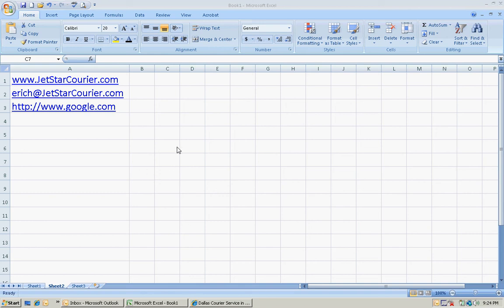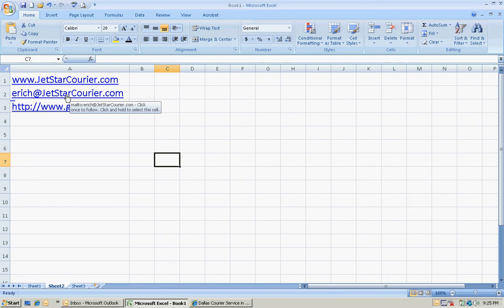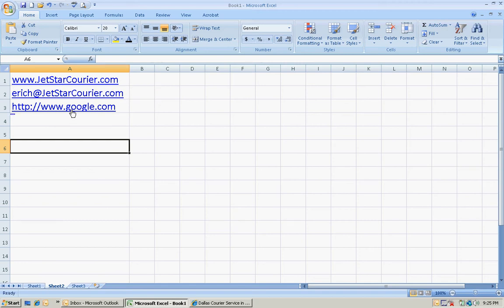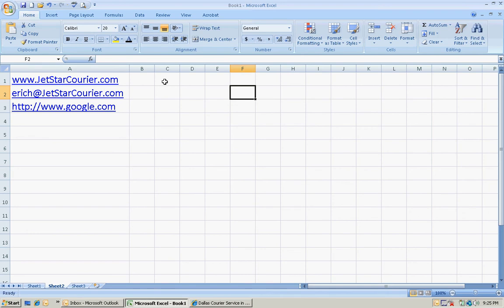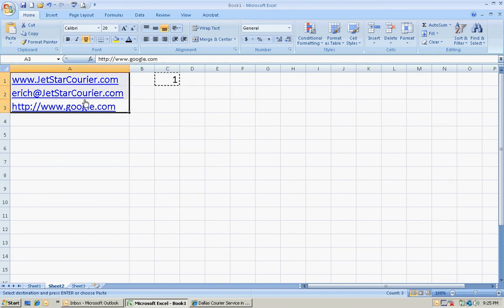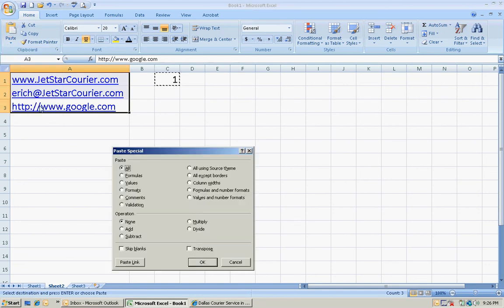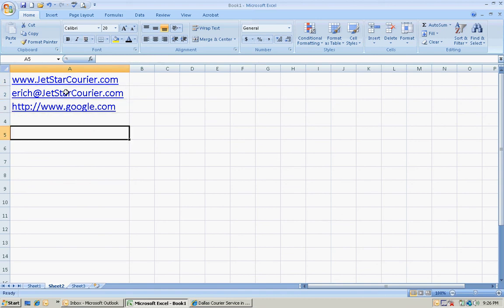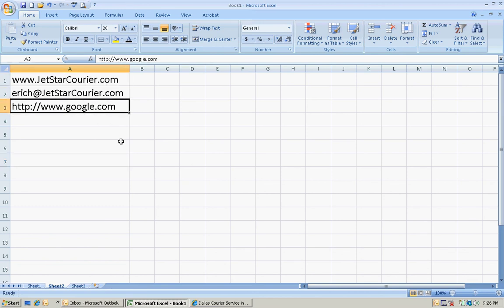Helpful Hacks: How To Delete Hyperlinks Excel 2007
This is a very short tutorial on how to delete all the hyperlinks from your Microsoft Excel 2007 spreadsheet.  There may be other ways.  But, this one seems real easy.  I hope this helps somebody.

-The Helpful Hackers